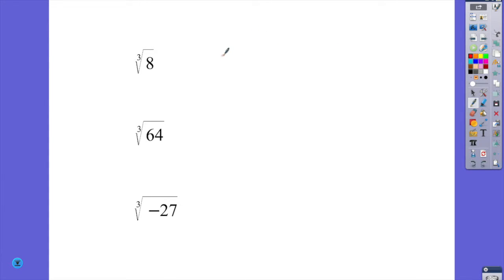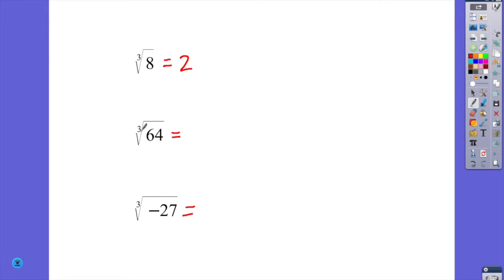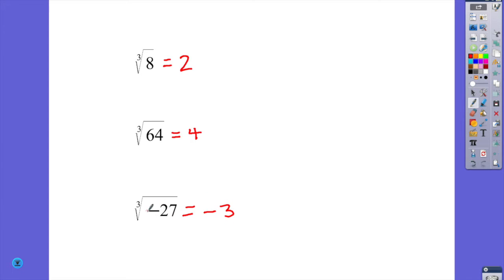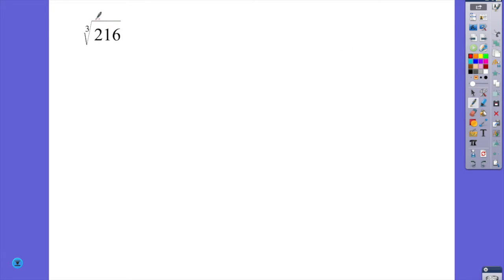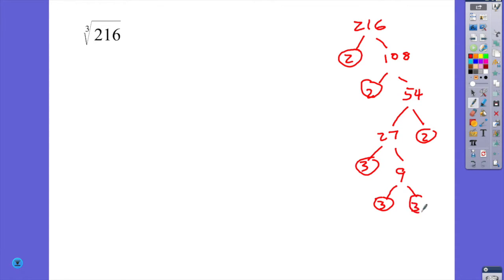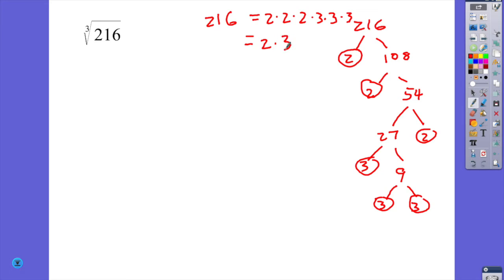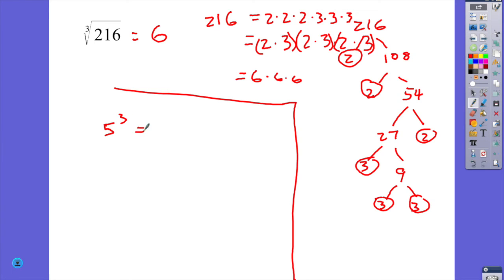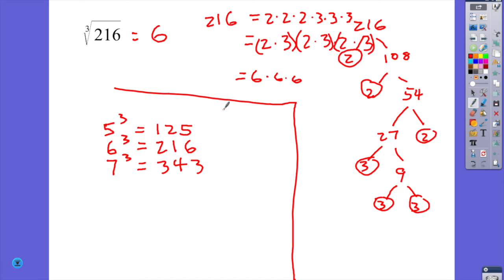7.2.2 - Finding Cube Roots